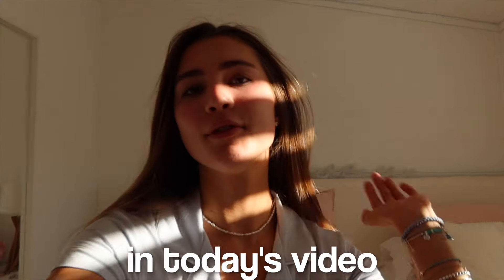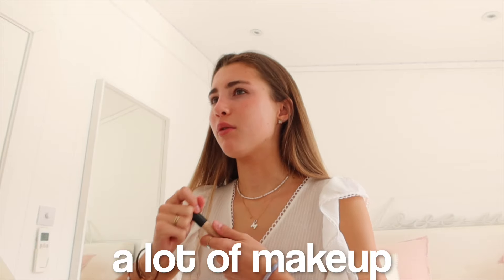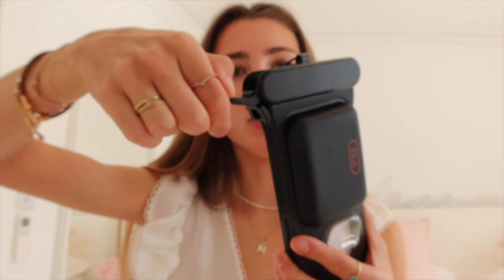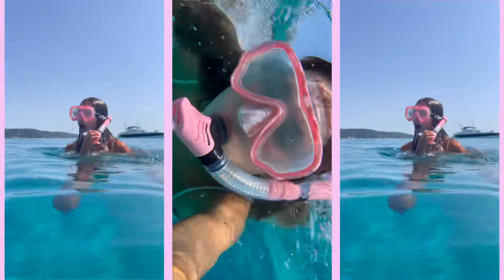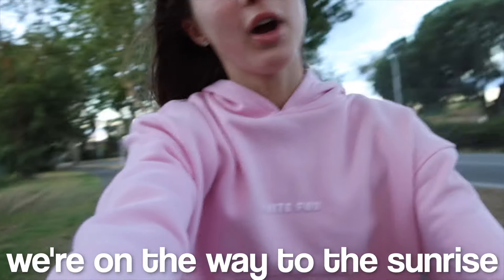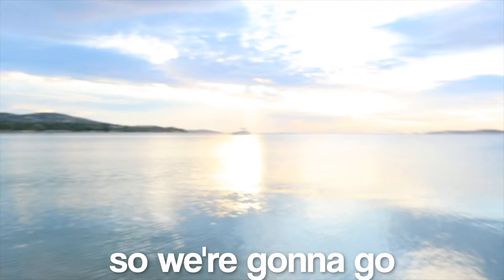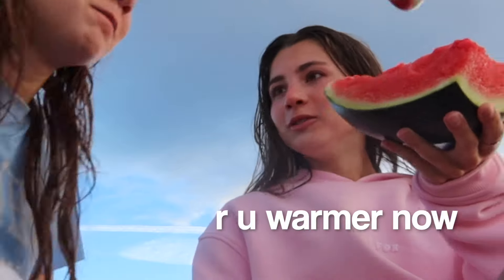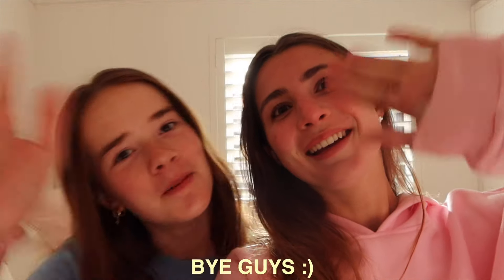productive summer day in my life | gym, beach, sunrise, in france!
hope you enjoy this video ily guys, thank u for watching xx

thank u guysssss :)